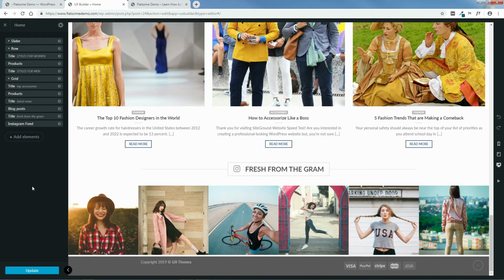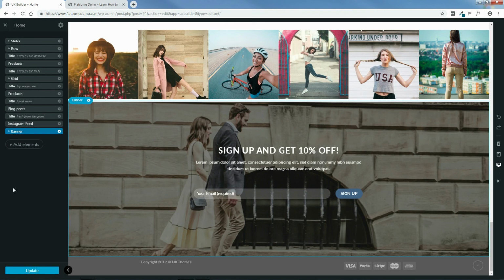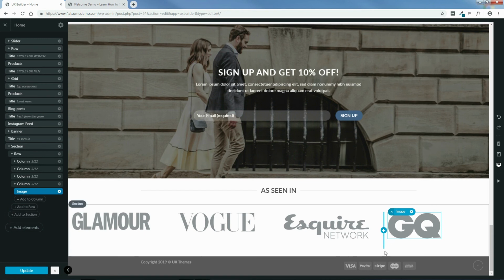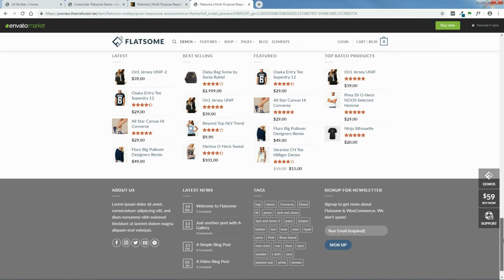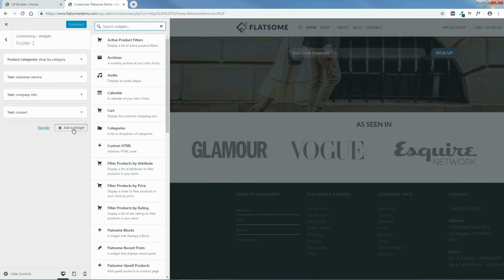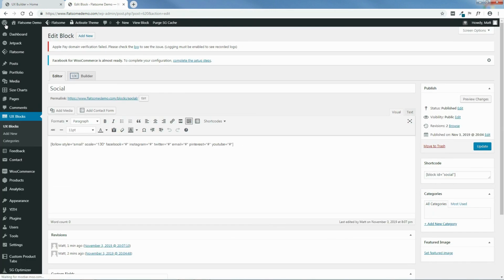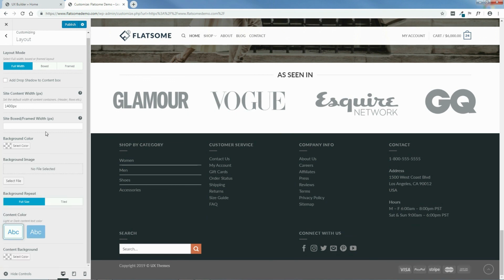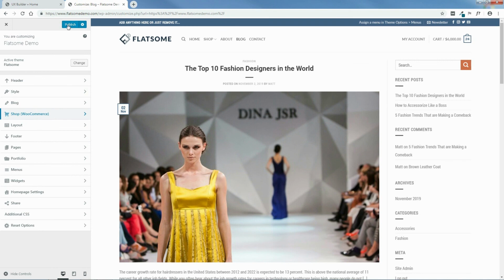How to Create an E-commerce Business (Online Store) with WordPress NEW for 2020! - Part 9 of 16